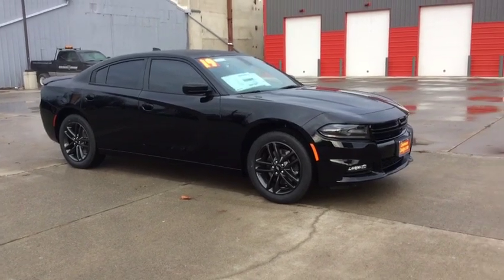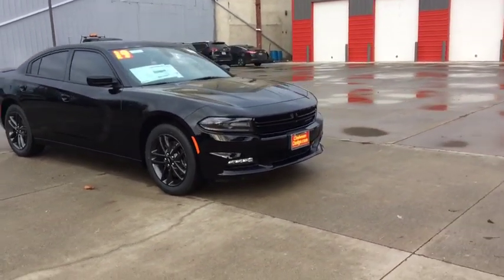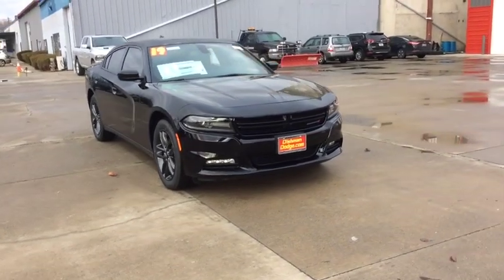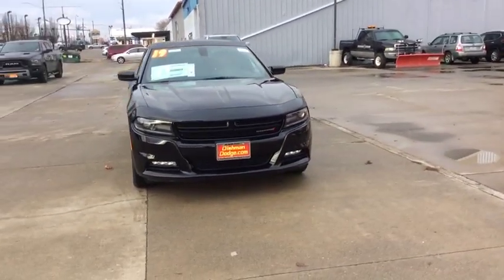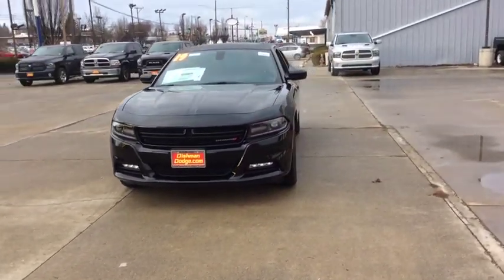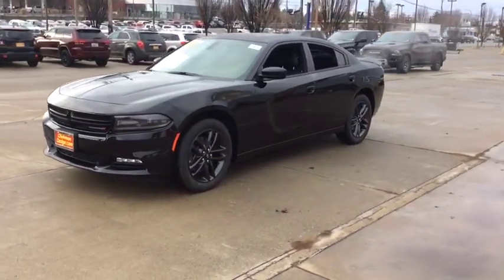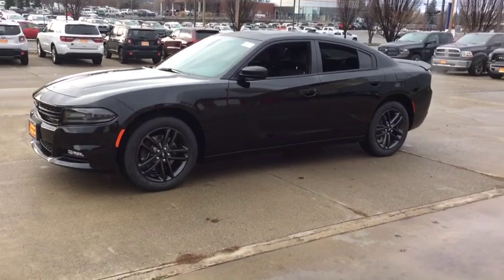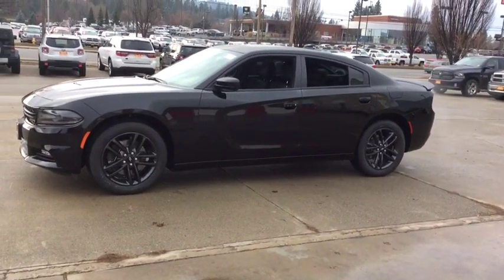2019 Dodge Charger Spokane, Spokane Valley, Post Falls, Deer Park, Airway Heights, WA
New 2019 Dodge Charger available in Spokane, Washington at Dishman Dodge Ram Chrysler Jeep. Servicing the Spokane Valley, Post Falls, Deer Park, Airway Heights, WA area.

Engine: 3.6L V6 24V VVT|50 State Emissions|Automatic Full-Time All-Wheel Drive|3.07 Axle Ratio|Engine oil cooler|730CCA Maintenance-Free Battery w/Run Down Protection|180 Amp Alternator|Towing Equipment -inc: Trailer Sway Control|Gas-Pressurized Shock Absorbers|Front And Rear Anti-Roll Bars|Electric Power-Assist Steering|18.5 Gal. Fuel Tank|Dual Stainless Steel Exhaust w/Chrome Tailpipe Finisher|Short And Long Arm Front Suspension w/Coil Springs|Multi-Link Rear Suspension w/Coil Springs|Tires: 235/55R19 BSW AS Performance|Steel Spare Wheel|Compact Spare Tire Mounted Inside Under Cargo|Clearcoat Paint|Body-Colored Front Bumper|Body-Colored Rear Bumper|Black Side Windows Trim|Body-Colored Door Handles|Fixed Rear Window w/Defroster|Light Tinted Glass|Galvanized Steel/Aluminum Panels|Black grille|Trunk Rear Cargo Access|Fully Automatic Projector Beam Halogen Daytime Running Headlamps w/Delay-Off|Perimeter/Approach Lights|LED Brakelights|Front Fog Lamps|Laminated Glass|Streaming Audio|Window Grid Antenna|276w Regular Amplifier|Digital Signal Processor|Uconnect w/Bluetooth Wireless Phone Connectivity|2 LCD Monitors In The Front|Driver Seat|4-Way Passenger Seat -inc: Manual Recline and Fore/Aft Movement|60-40 Folding Bench Front Facing Fold Forward Seatback Rear Seat|Voice Recorder|4g Lte Wi-Fi Hot Spot Mobile Hotspot Internet Access|Sport Leather/Metal-Look Steering Wheel|Illuminated Front Cupholder|Compass|Valet Function|Power Fuel Flap Locking Type|Remote Releases -Inc: Power Cargo Access and Power Fuel|Cruise Control w/Steering Wheel Controls|HVAC -inc: Underseat Ducts and Console Ducts|Dual Zone Front Automatic Air Conditioning|Illuminated Locking Glove Box|Driver foot rest|Interior Trim -inc: Aluminum Instrument Panel Insert, Aluminum Console Insert and Metal-Look Interior Accents|Full Cloth Headliner|Vinyl Door Trim Insert|Leather Gear Shift Knob|Driver And Passenger Visor Vanity Mirrors w/Driver And Passenger Illumination, Driver And Passenger Auxiliary Mirror|Day-Night Auto-Dimming Rearview Mirror|Full Floor Console w/Covered Storage, Mini Overhead Console w/Storage and 2 12V DC Power Outlets|Front And Rear Map Lights|Fade-To-Off Interior Lighting|Driver & passenger lower LED lamps|Carpet Floor Trim and Carpet Trunk Lid/Rear Cargo Door Trim|Cargo Space Lights|Smart Device Integration|SiriusXM Guardian Tracker System|Instrument Panel Bin, Driver / Passenger And Rear Door Bins|Delayed Accessory Power|Systems Monitor|Redundant Digital Speedometer|Outside Temp Gauge|Digital/Analog Display|Manual Anti-Whiplash Adjustable Front Head Restraints and Fixed Rear Head Restraints|2 Seatback Storage Pockets|Front Center Armrest and w/Storage|Rear Armrest w/Cupholder Seat|Sentry Key Engine Immobilizer|2 12V DC Power Outlets|Air Filtration|Side Impact Beams|Dual Stage Driver And Passenger Seat-Mounted Side Airbags|ParkSense Rear Parking Sensors|Tire Specific Low Tire Pressure Warning|Dual Stage Driver And Passenger Front Airbags|Curtain 1st And 2nd Row Airbags|Airbag Occupancy Sensor|Driver knee airbag|Rear child safety locks|Outboard Front Lap And Shoulder Safety Belts -inc: Rear Center 3 Point, Height Adjusters and Pretensioners|ParkView Back-Up Camera